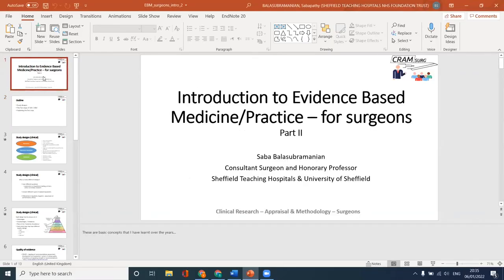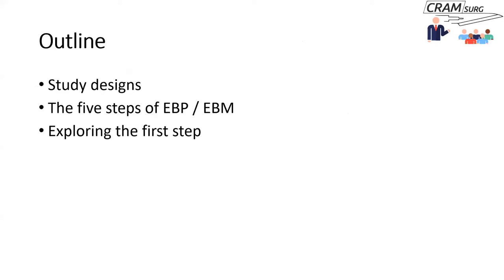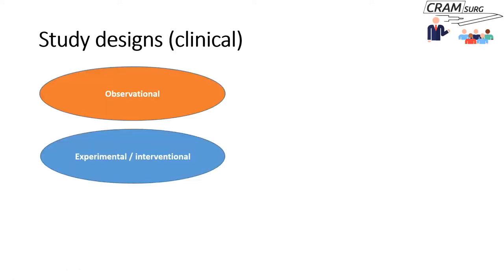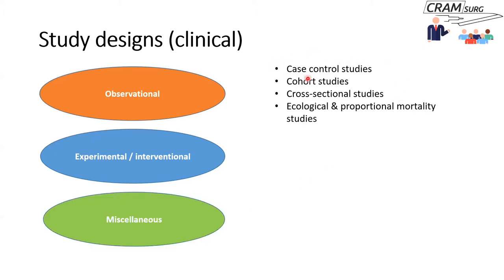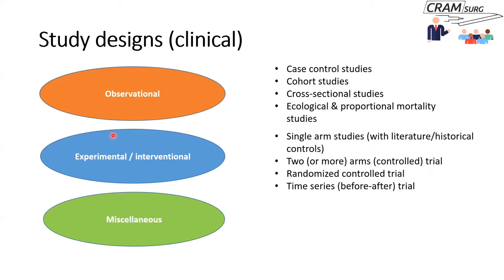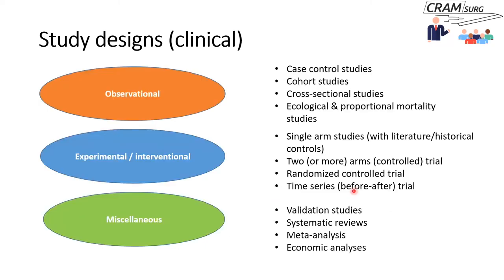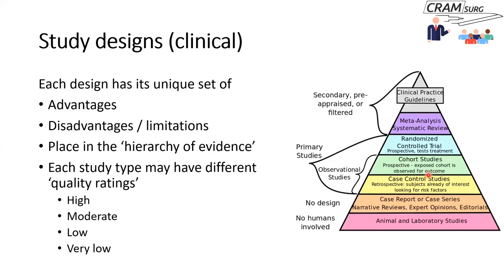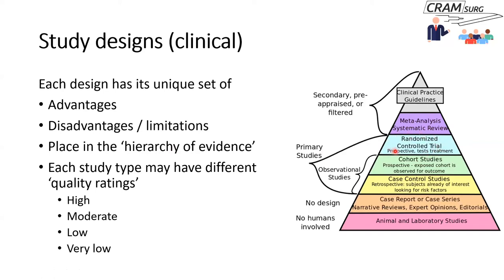CRAMSURG chapter 21 - Evidence Based Medicine - Part 2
Chapter 21 CRAMSURG Clinical Research Appraisal and Methodology for Surgical Trainees.

Professor Saba Balasubramanian talks about Evidence Based Medicine for Surgeons and Trainees - part 2.